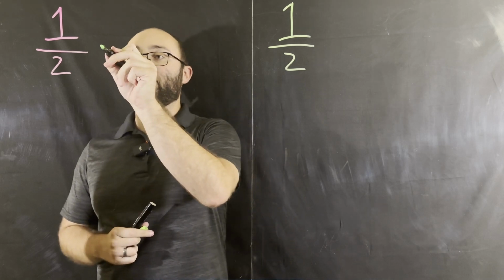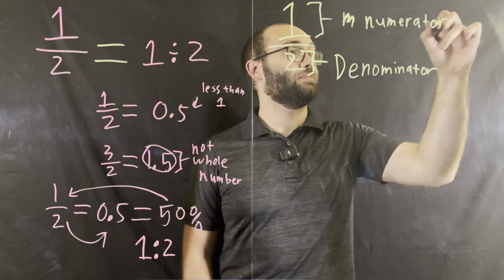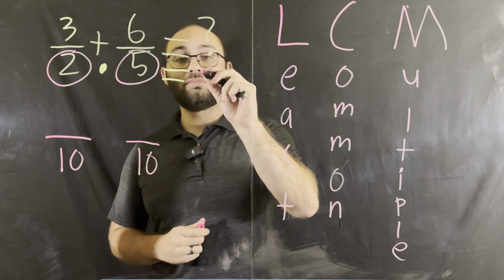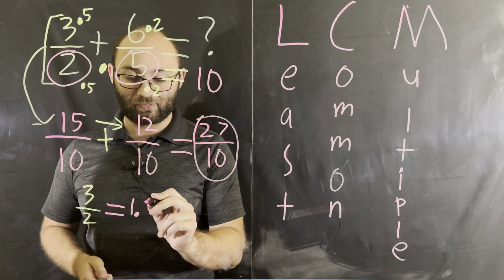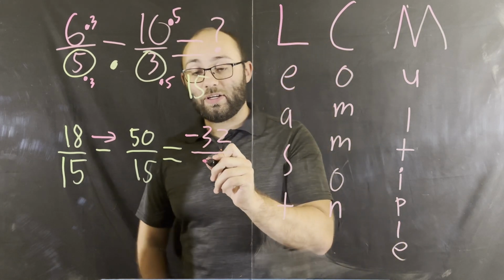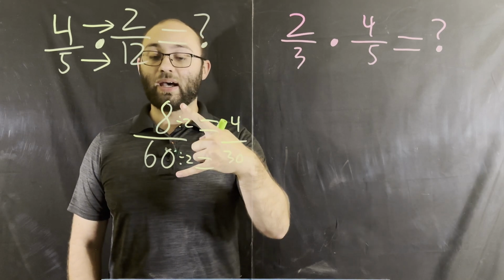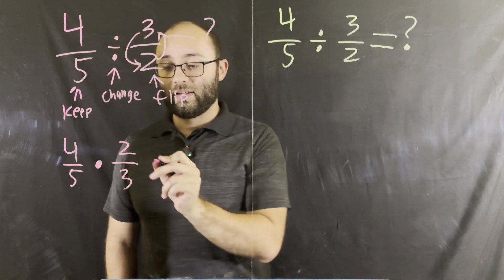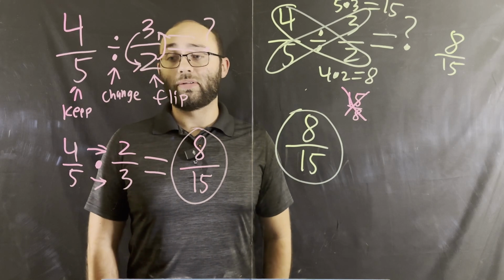Everything Fractions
Need help with fractions? Look no further! In this video I go over different parts of fractions, and how to add, subtract, multiply, and divide fractions.

00:00 Basic Fraction Info
5:19 Add Fractions
11:02 Subtract Fractions
13:56 Multiply Fractions
18:28 Divide Fractions